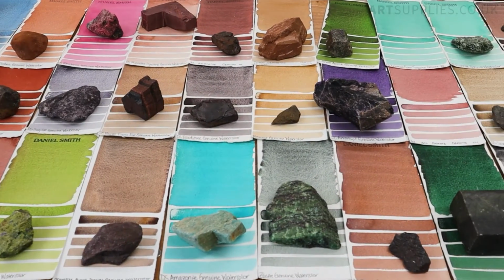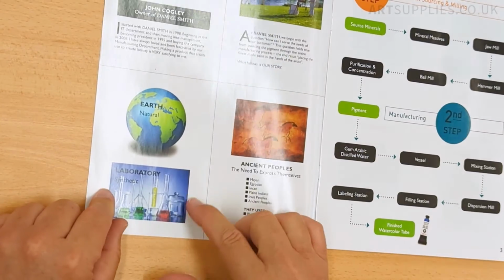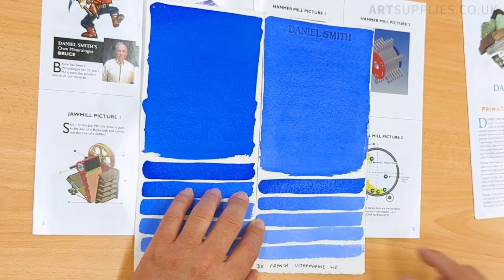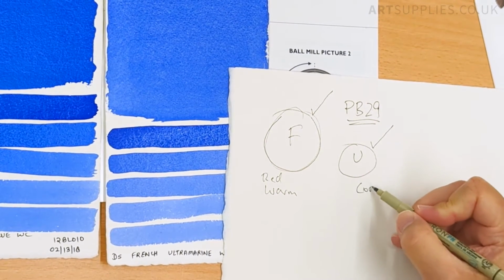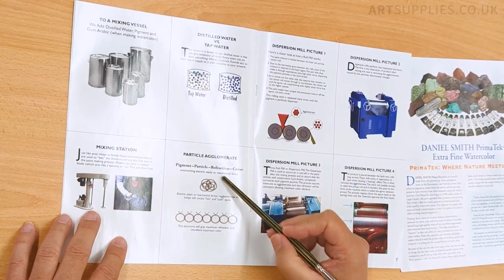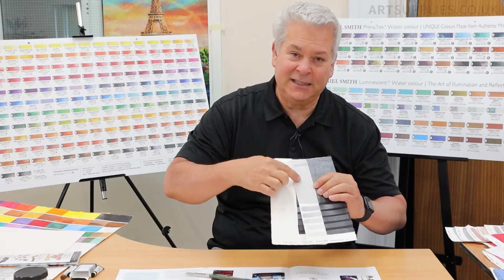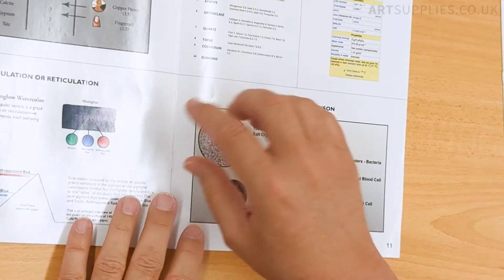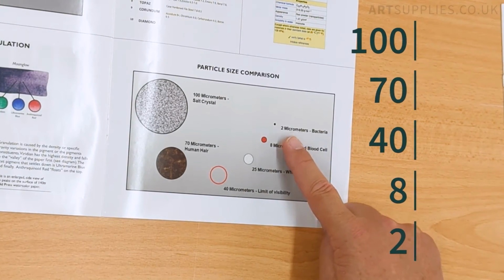How We Make Paint with John Cogley from Daniel Smith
If you're an artist or a watercolour enthusiast, you've probably come across the name Daniel Smith. Known for their high-quality watercolour paints, Daniel Smith has gained a reputation for producing vibrant and versatile pigments that artists love. We were lucky enough to have a visit from John Cogley, the owner of Daniel Smith, who took us behind the scenes and shared valuable insights into the paint-making process.

This is part of a series of 3 videos we filmed when John Cogley came to visit us. See all three videos here:

Ken Bromley Art Supplies is a family run business based in the UK. We ship quality art materials world wide and pride ourselves on our great prices and excellent service.